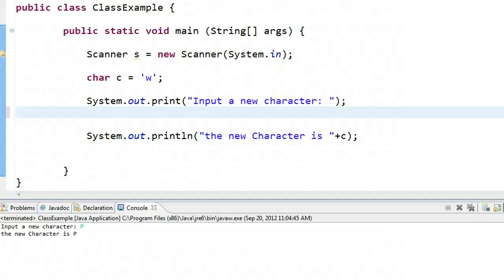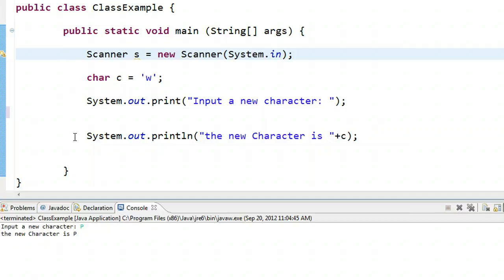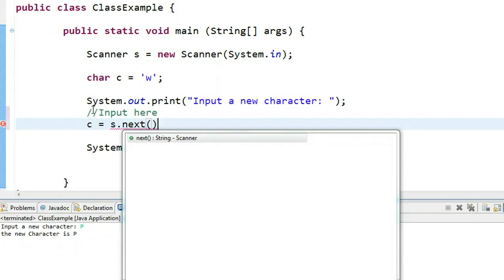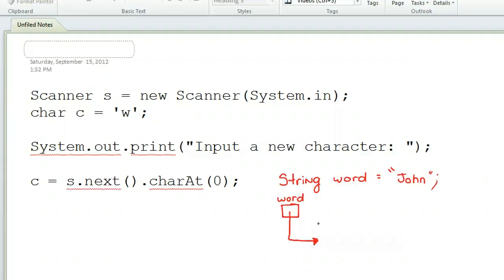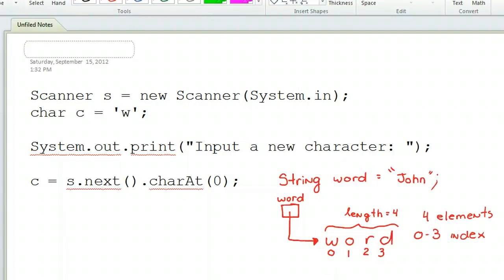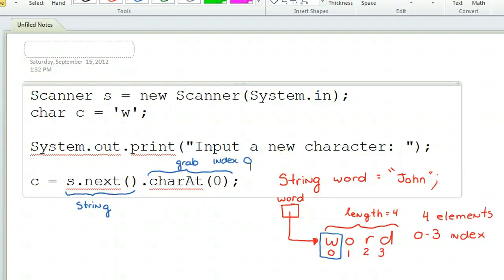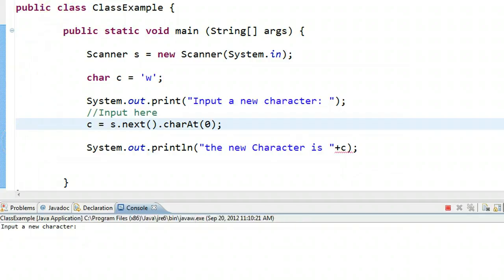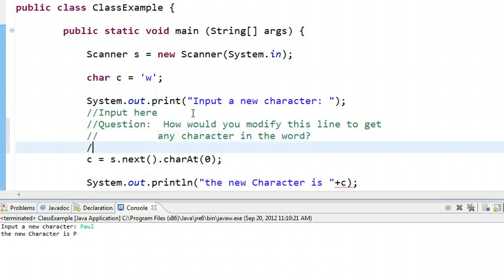Scanner Class - Character Input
This video goes through how to take a character input